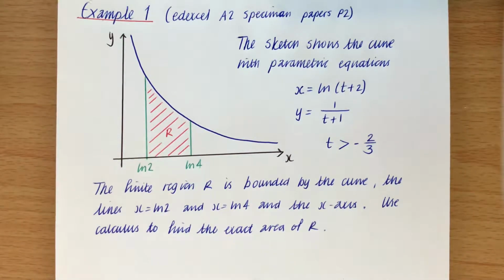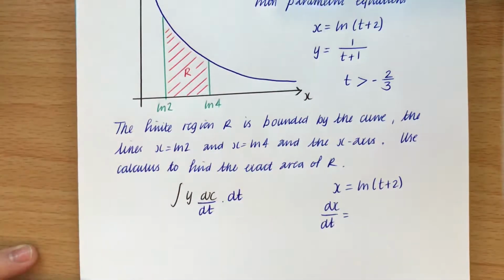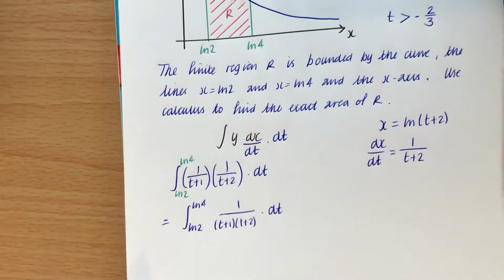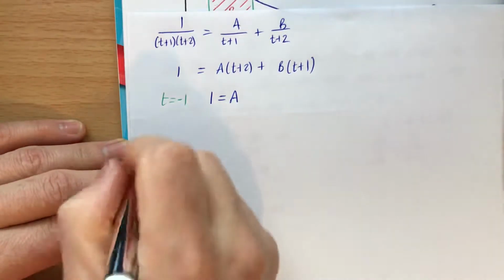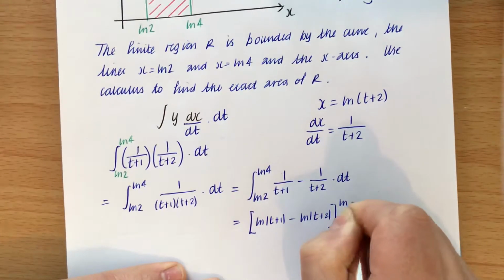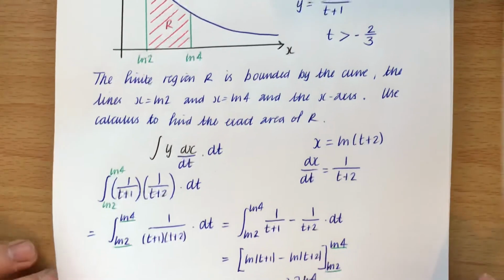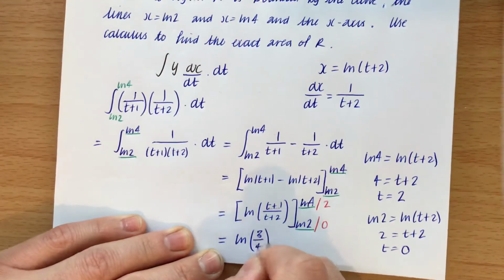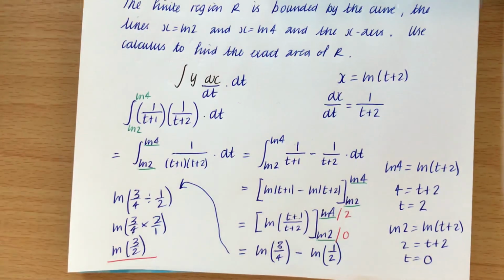Integrating Parametric Equations - Example 1